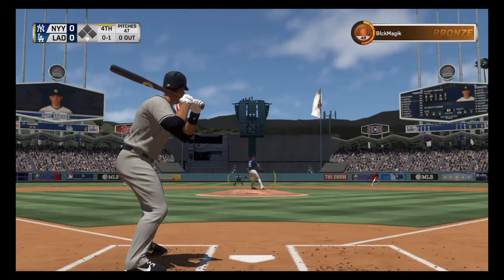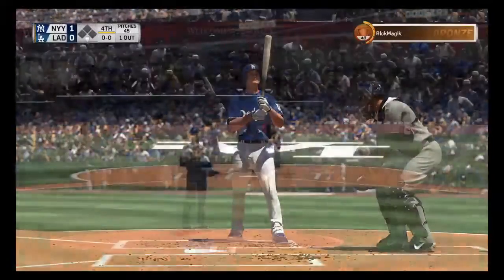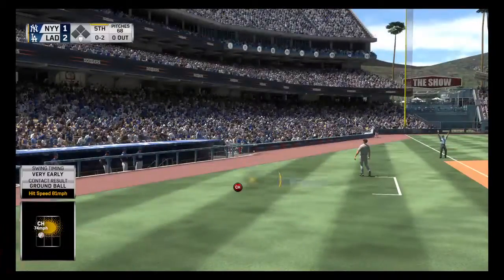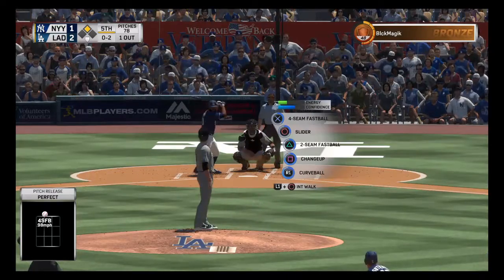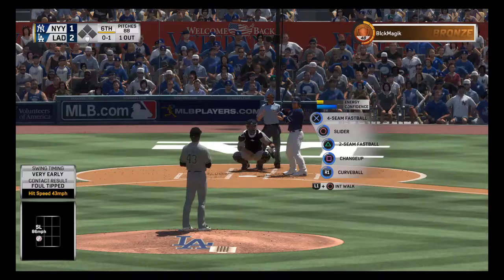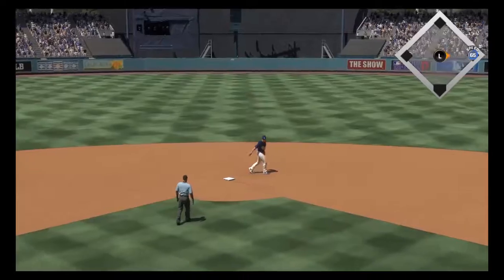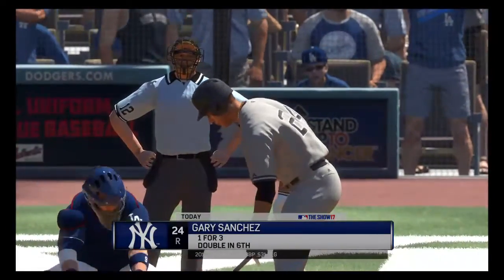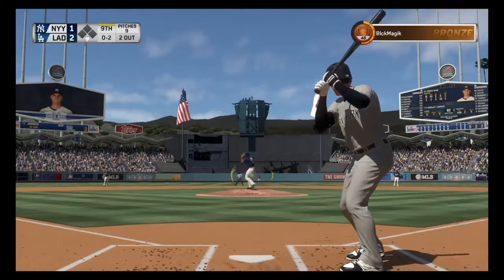ElNino716's Live PS4 Broadcast